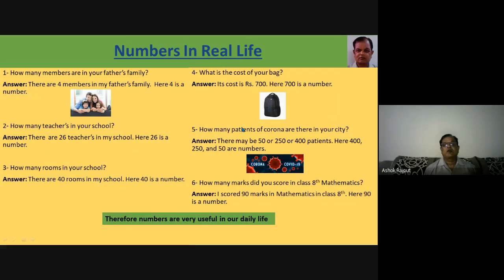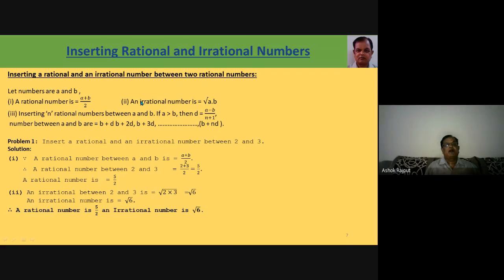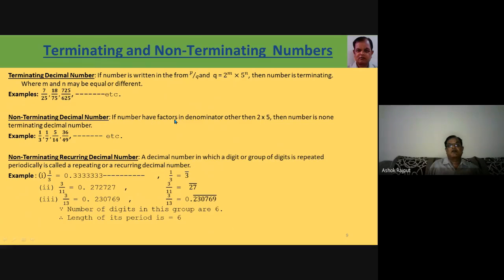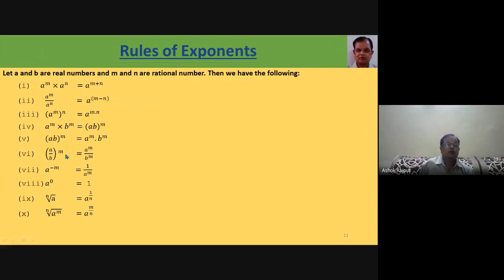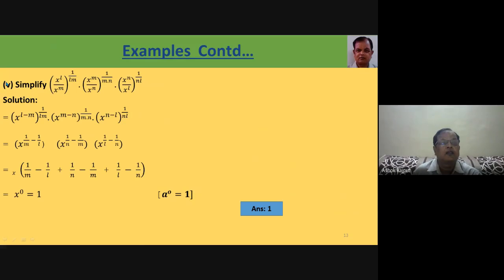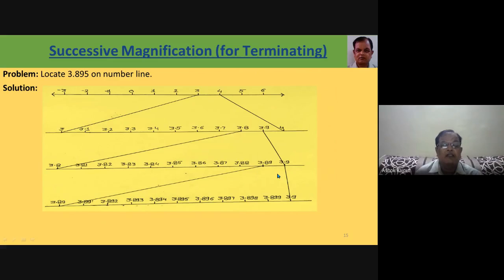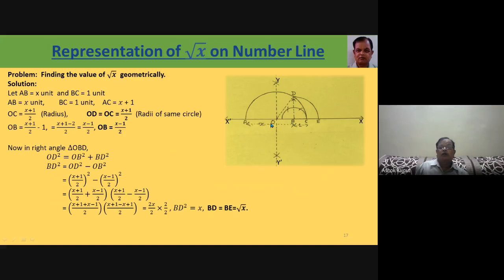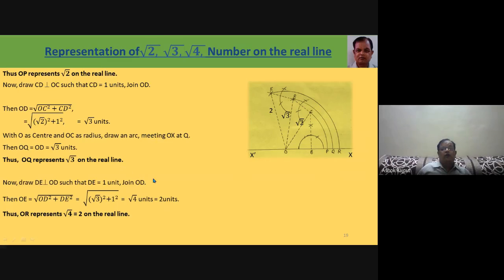Class 9 Maths Number System (Theory)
ashokrajput # maths # number system